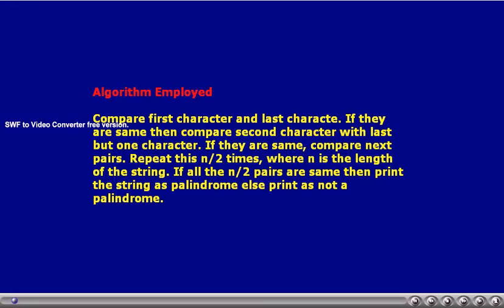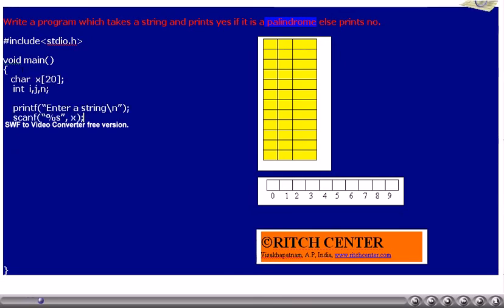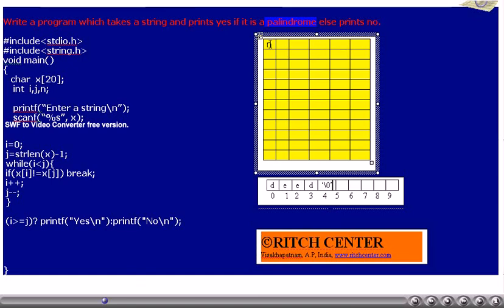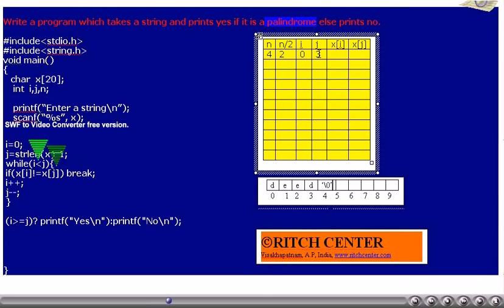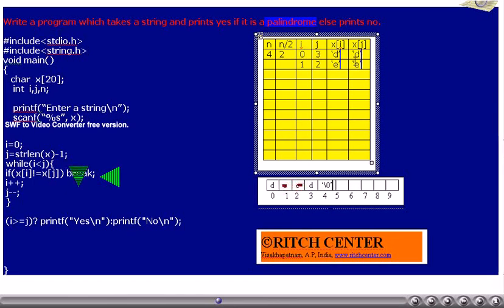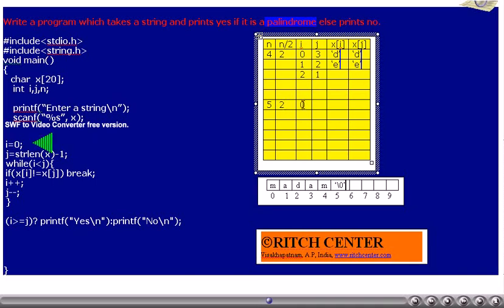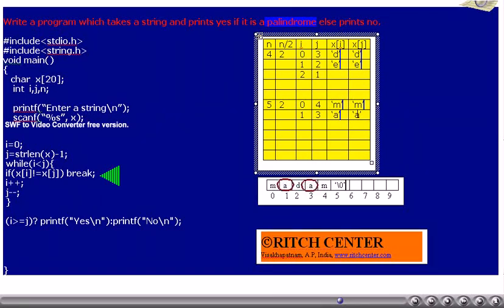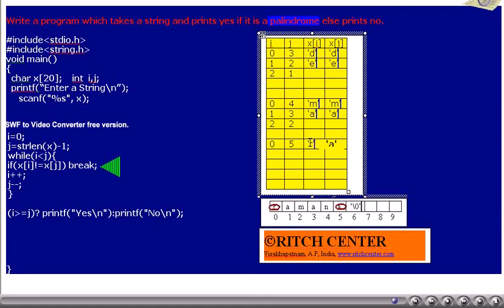string5: This video explains about a C program to check a string is a palindrome or not